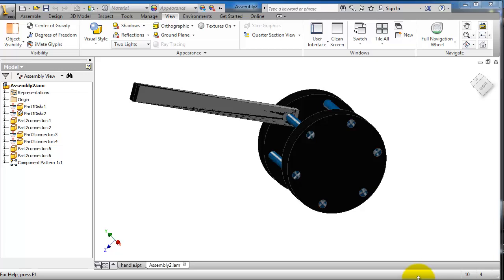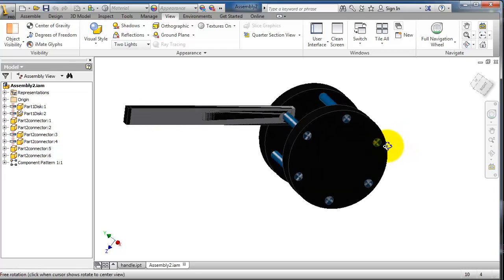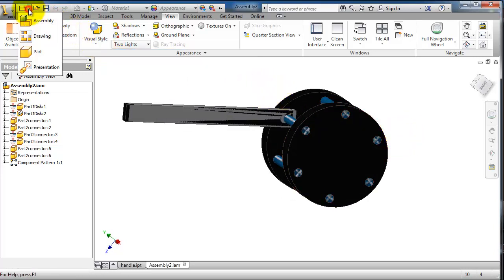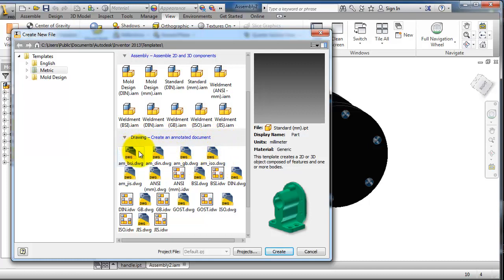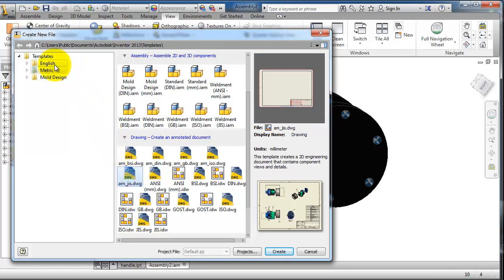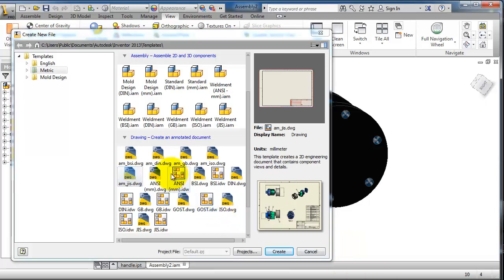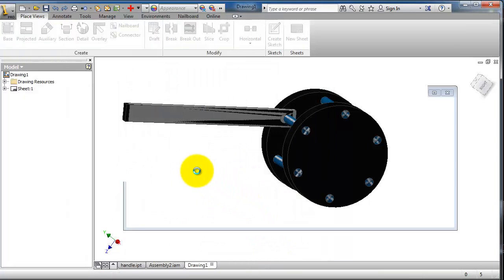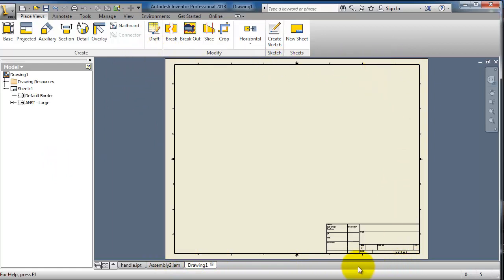100 Inventor Drawing Tutorial: Introduction to Drawings, new, standard, sheet